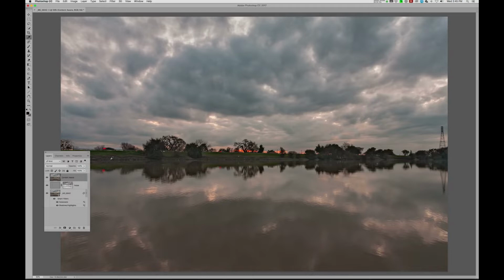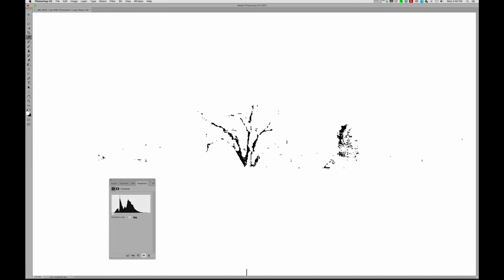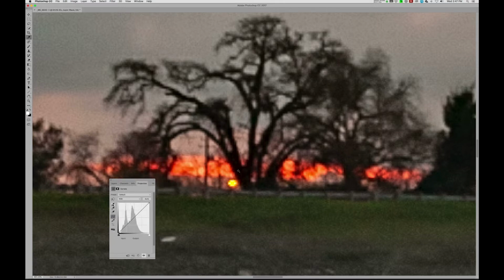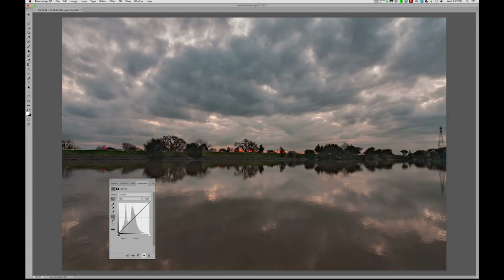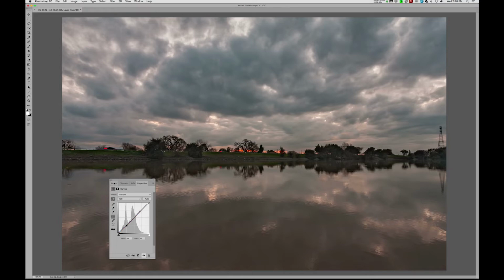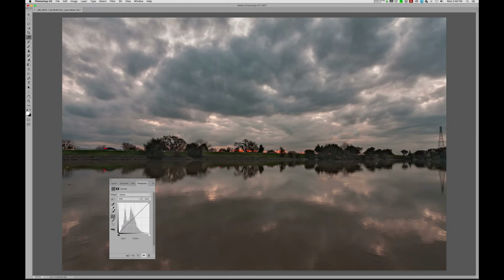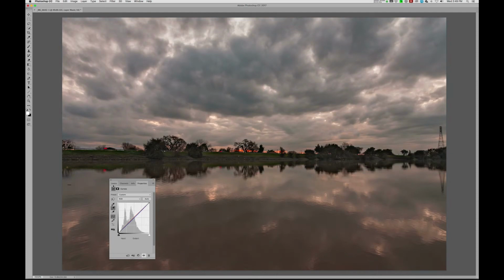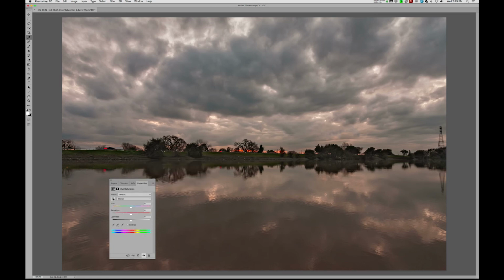Making Global Adjustments with Mac Holbert I Episode 17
Renowned fine art printmaker Mac Holbert shows how to make global adjustments for fine art printmaking.